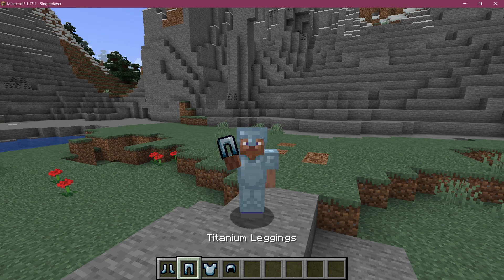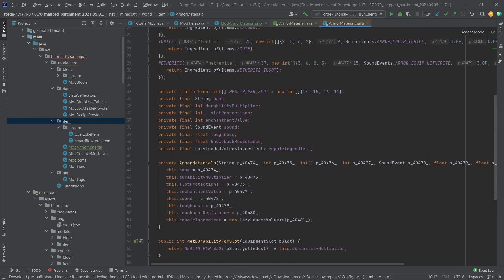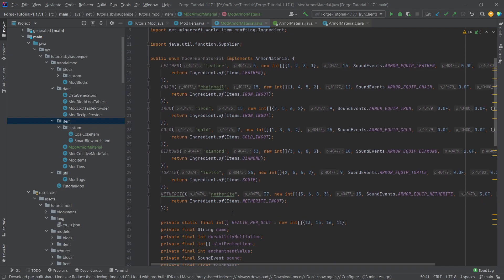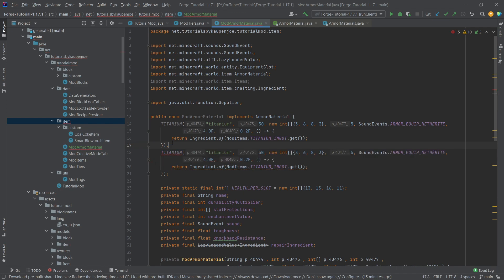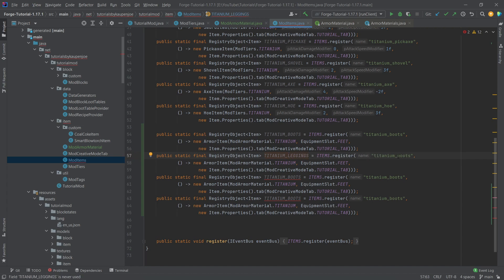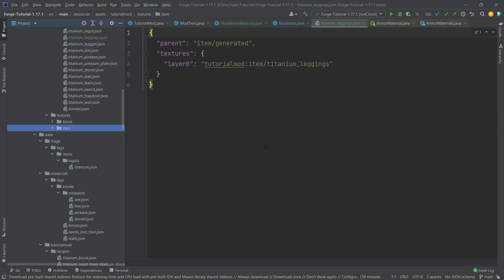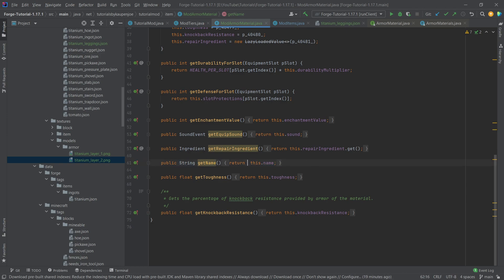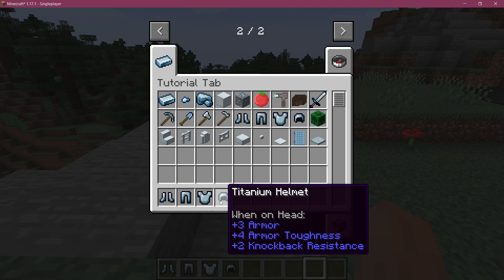Forge 1.17.1 Modding Tutorial | CUSTOM ARMOR | Forge Modding 1.17.1 #18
In this Minecraft Modding Tutorial, we are adding a CUSTOM ARMOR to Minecraft 1.17.1

== TIMESTAMPS ==
0:00 Intro
0:42 Creating the ModArmorMaterial Class
4:28 Registering the Armor Items
6:01 JSON and Textures
6:31 (IMPORTANT) Armor Texture
8:36 Demonstration
9:20 Outro